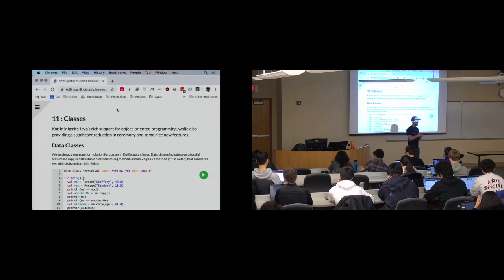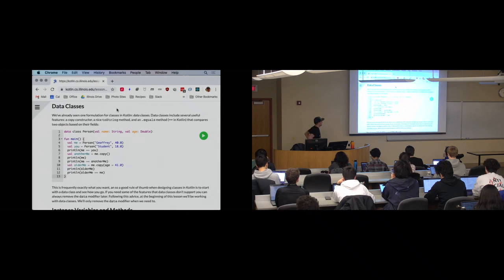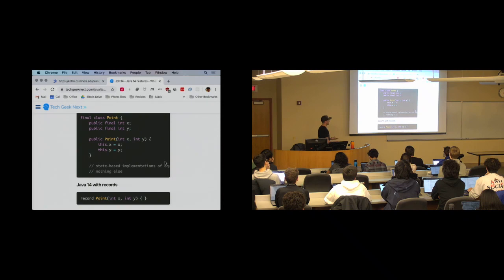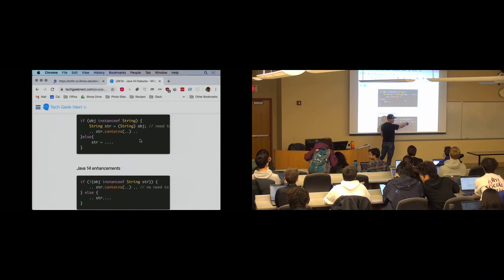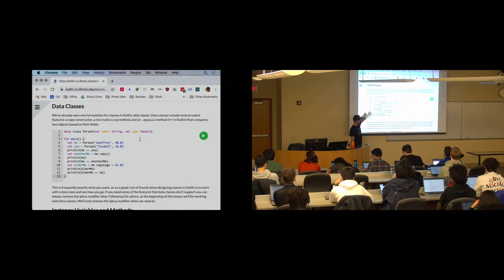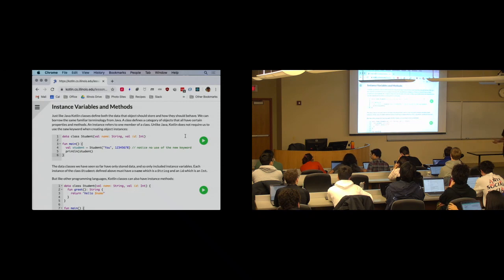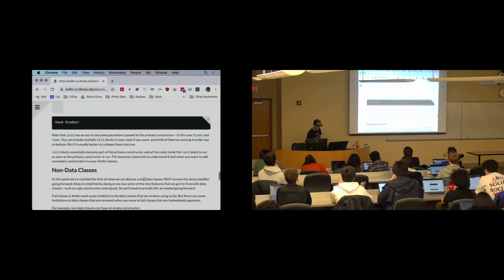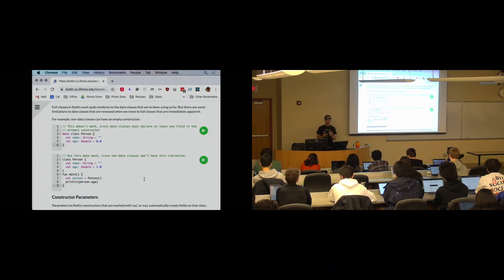Joyful Kotlin 10: Classes